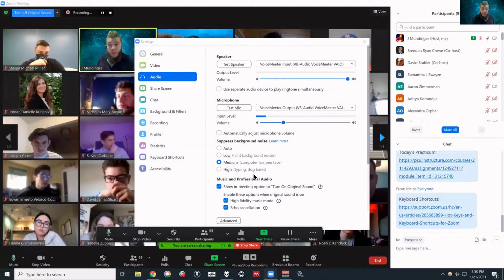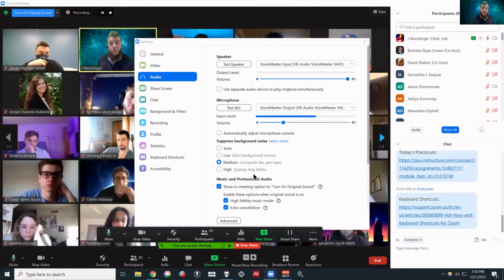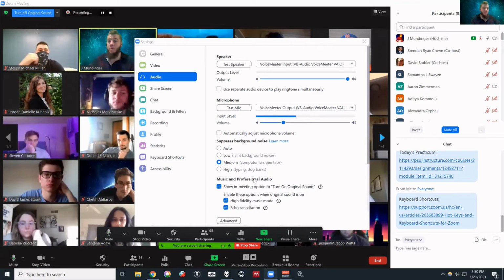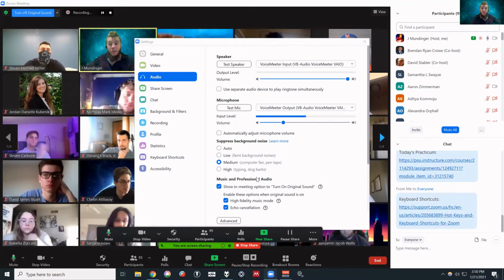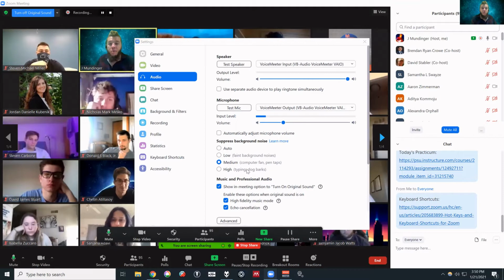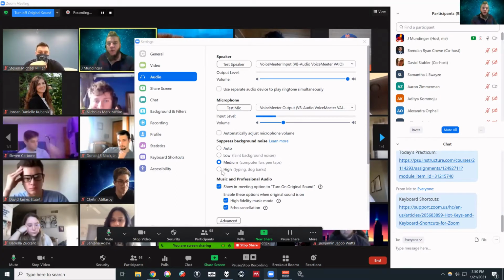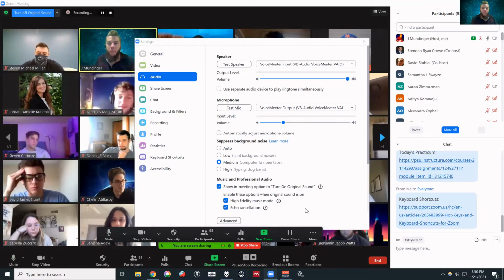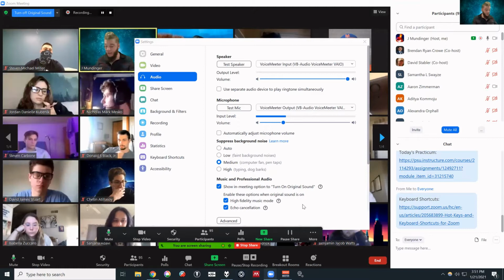Virtual Team Building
01:15 - Zoom Tech
23:40 - Communication on Zoom
37:10 - Group Roles